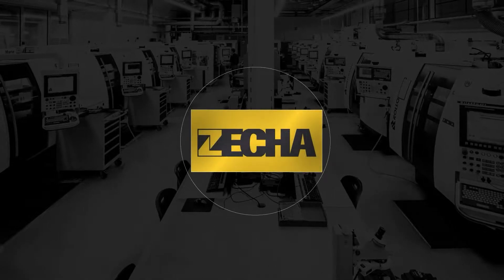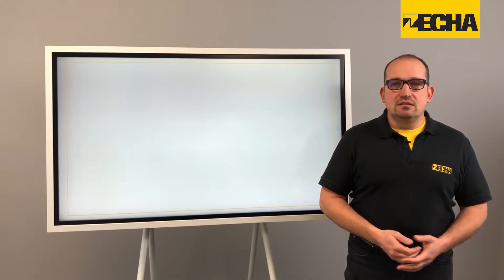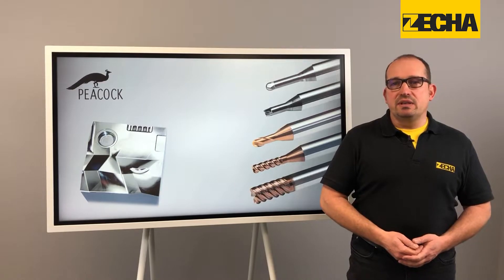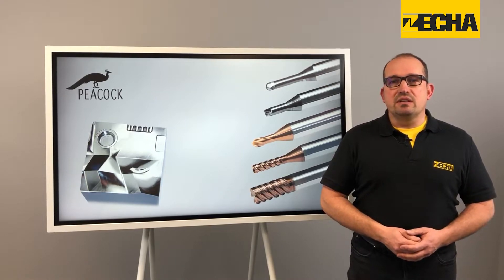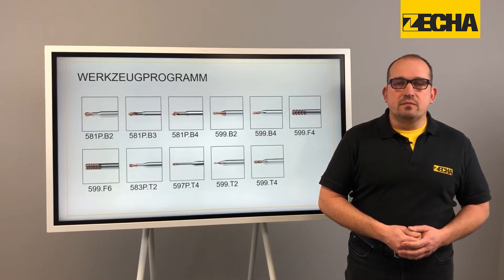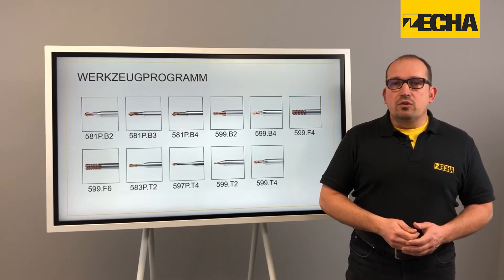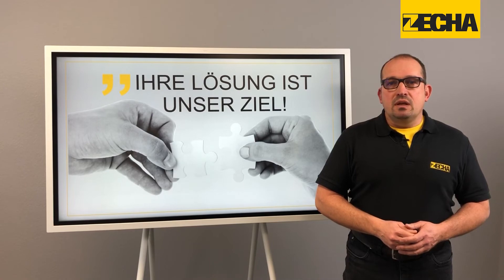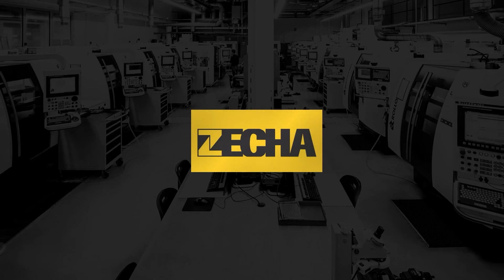Product Training PEACOCK [english]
Versatile, multifaceted PEACOCK - The all-rounder for soft, hard and powder metallurgical steels up to 70 HRC

The PEACOCK family is the innovation in the ZECHA hard milling programme for steel and pm materials and intended for high speed machining in tool and mould making applications. The multi-flute PEACOCK ball end, torus mill cutters and shaft mill cutters come in different dimensions. The special high-performance shaft mill cutter with finest ground protection radius of max. 0.05 mm and for the 599.F4 series and with a defined grinding radius for the 599.F6 series provide additional edge protection.

The new mill cutter design offers high machining efficiency due to greater performance and wear resistance to accommodate a vast range of materials, alloying components and material hardness values up to 70 HRC. The latest coating technology in combination with the right solid carbide substrate, stabilised geometry, the finest microgeometry as well as rounded shaft transitions cater for even more applications, shapes and component hardnesses. Just like ultra strong hard materials, even high alloyed, soft materials can be, by means of cooling lubricant, not only roughened, but also semi-coated as well as finely finished with the highest precision and component geometry.

Minimised friction due to very smooth and homogeneous coated surfaces in conjunction with high stability and strength as well as excellent coating adherence lead to even more reserves, repeatability and safety in the application.

The family is completed by the CBN ball and torus mill cutters of the 950 line, which is optimally suited for hardened steels 70 HRC.